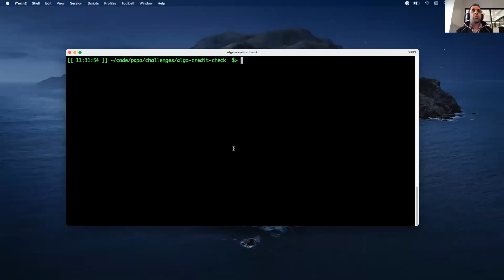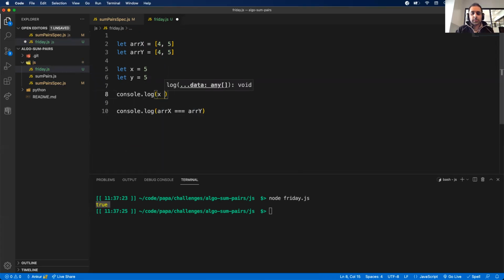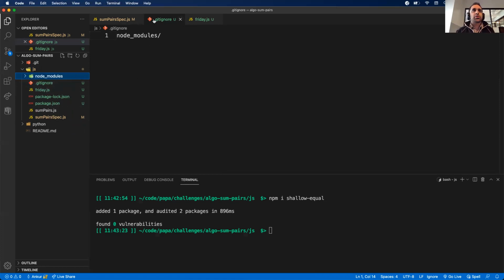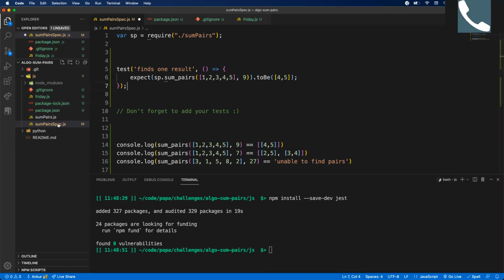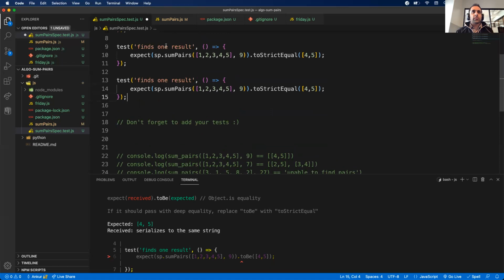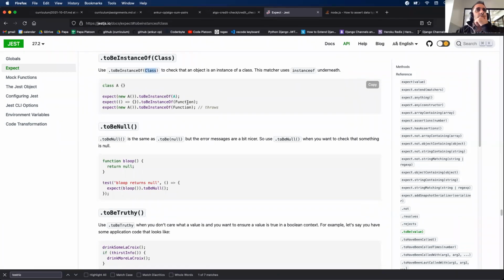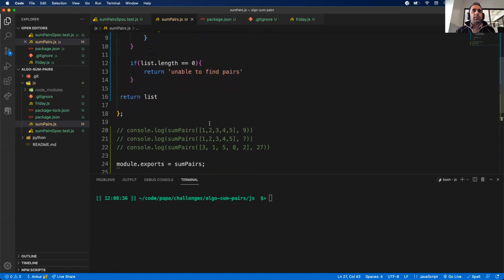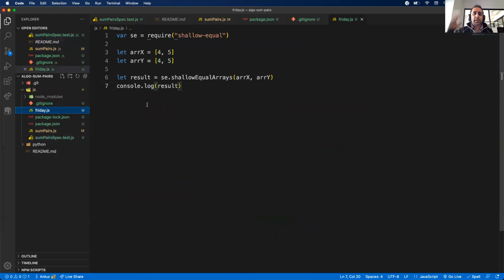W1D5: Sum Pairs in JS (2 of 3)